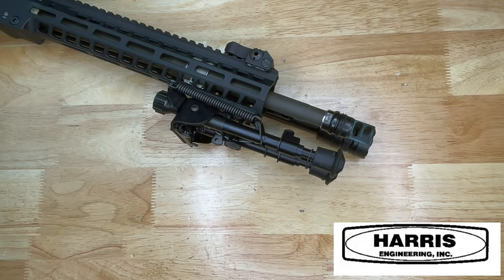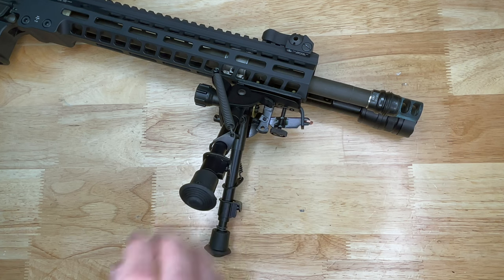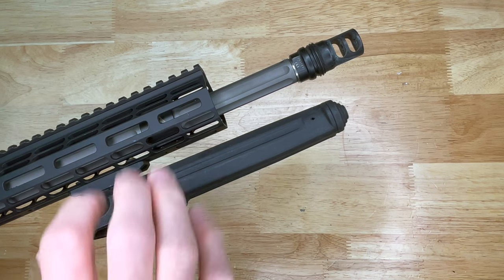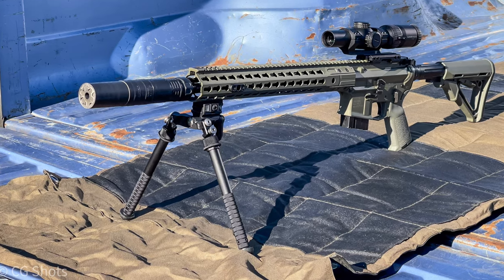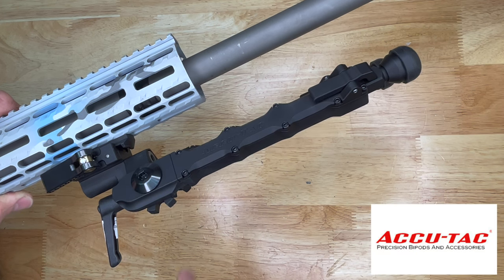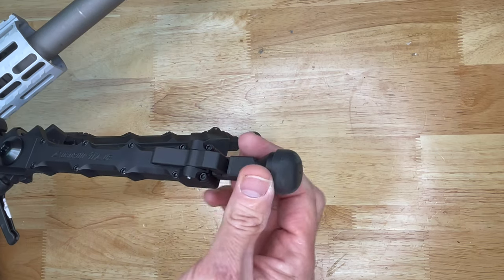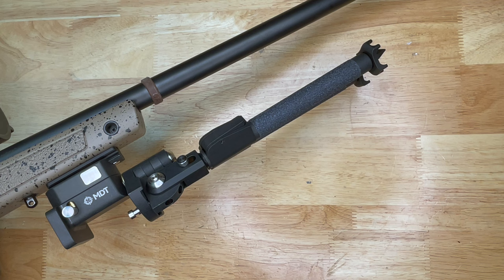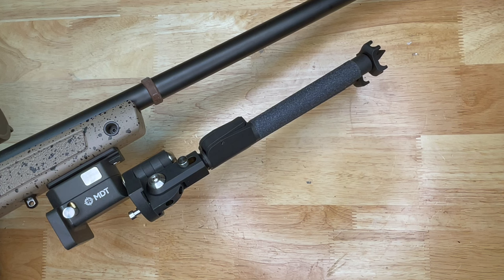Top 5 Bipods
All shooting footage performed on a closed range in a safe environment by trained individuals.

top 5 bipod